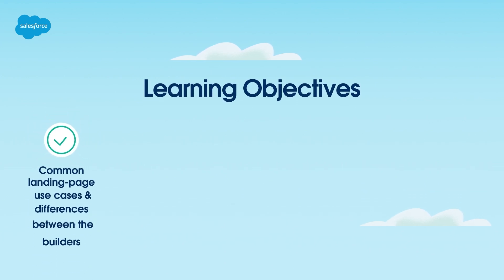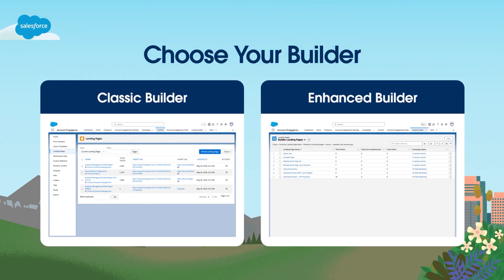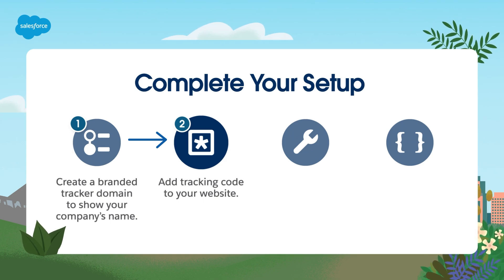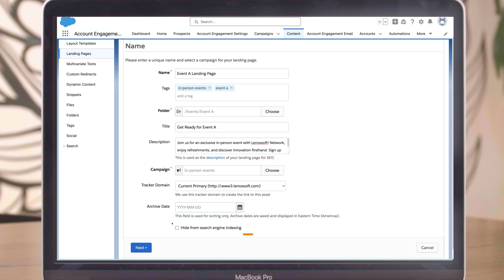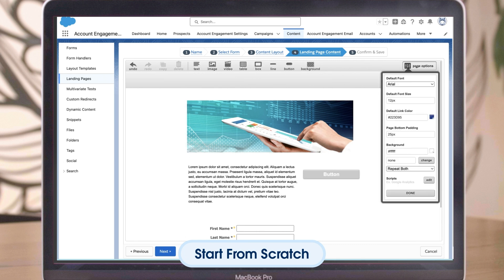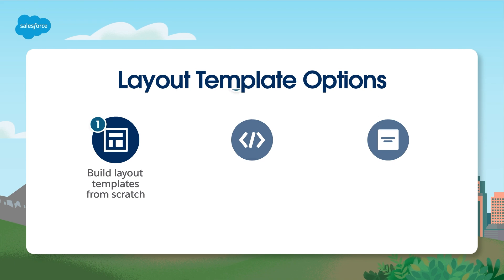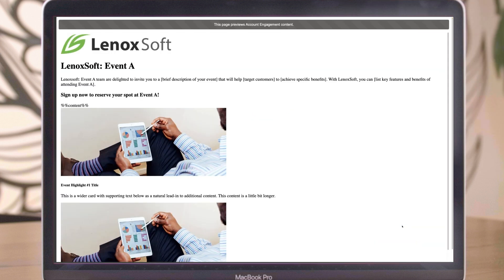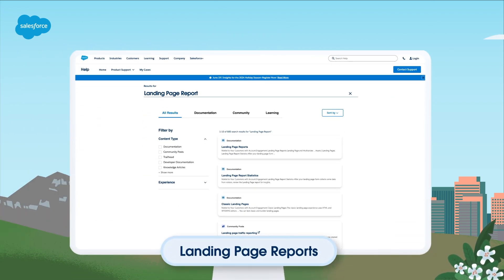Use Classic Builder Landing Pages | Marketing Cloud Account Engagement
Effective landing pages play a crucial role in driving conversions, maintaining a steady stream of new leads, and ensuring long-term success for B2B marketers.

In this video, learn how to create landing pages that drive engagement and grow your pipeline with Marketing Cloud Account Engagement's (MCAE) classic landing page builders.

We will cover:
- Lead generation tools in MCAE
- Use cases and best practices for classic landing pages
- How to build landing pages and layout templates in MCAE
- How to add MCAE forms to landing pages
- Tools to report on landing page performance
- Next steps and recommended resources

0:00 Intro and Overview
0:12 Learning Objectives
0:32 Landing Page Builders
2:59 Setup Steps
4:12 Demo: Create and Manage Landing Pages
7:56 Demo: Enhance with Layout Templates
10:28 Best Practices for Creating Landing Pages
11:55 Recap and Next Steps

Implement: Account Engagement: Use Classic Builder Landing Pages